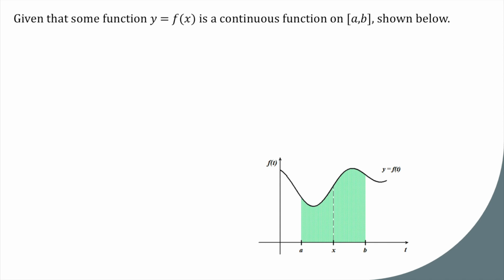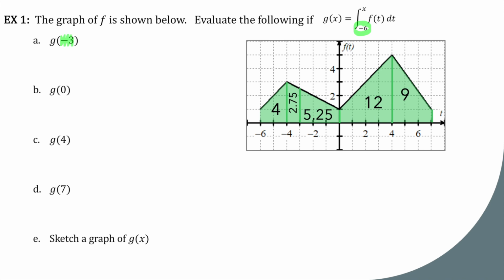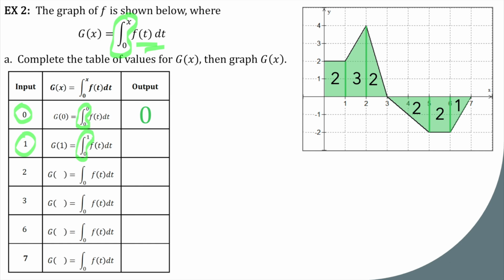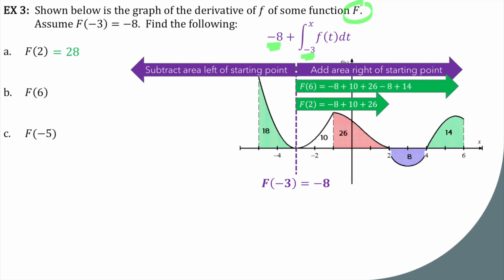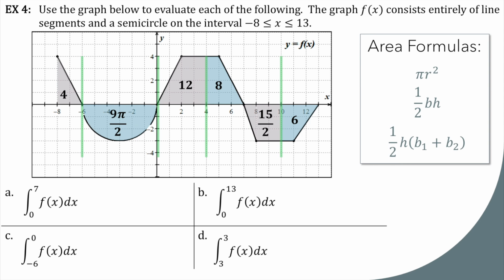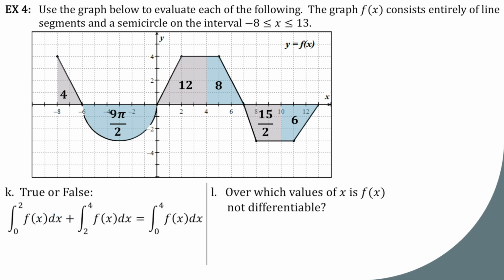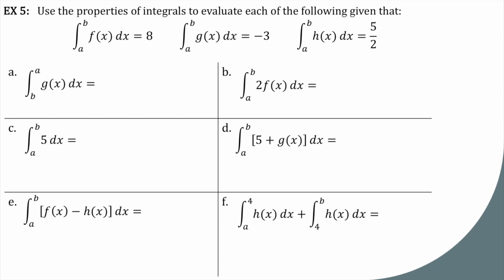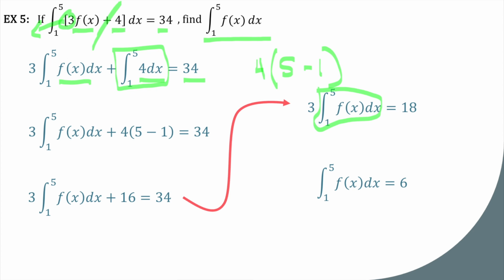6.3 Definite Integrals Properties VIDEO